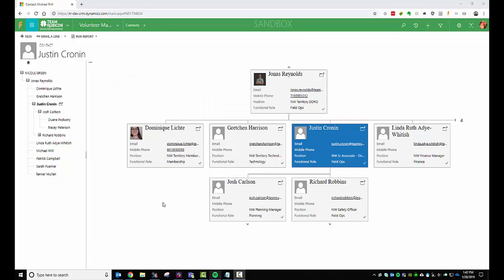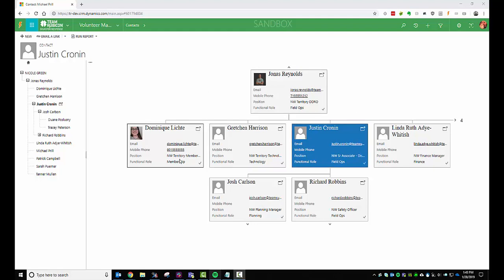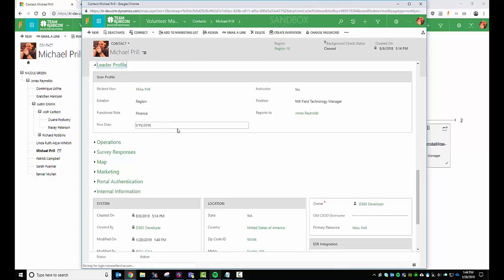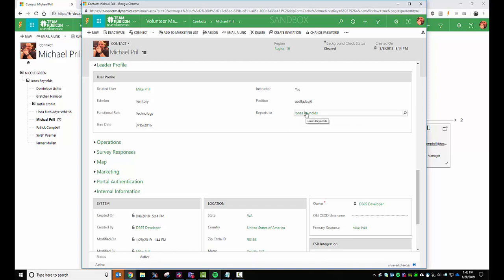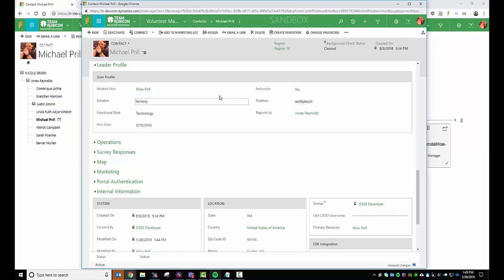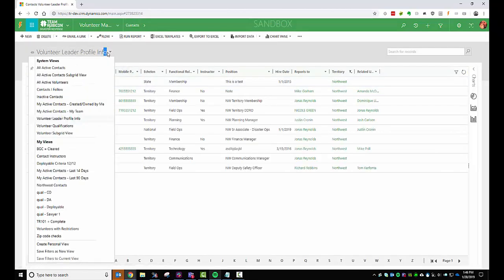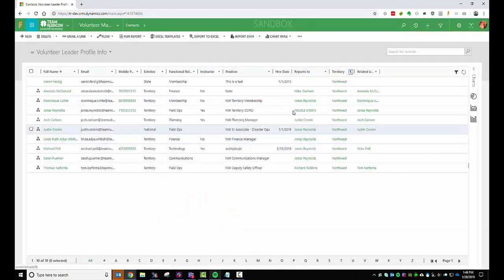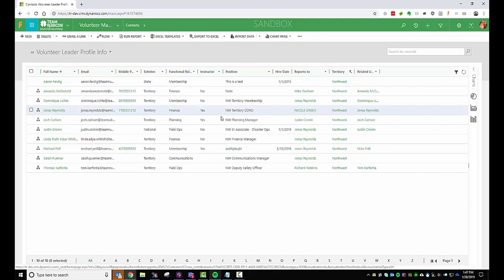Contact Hierarchy Mode